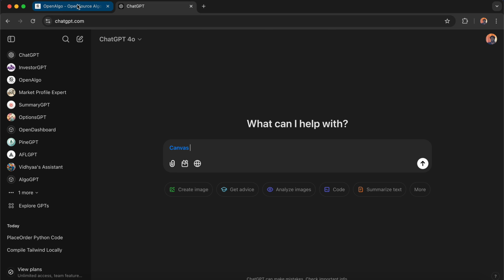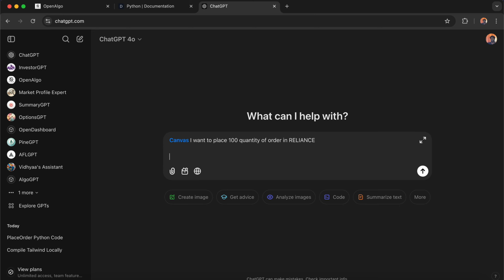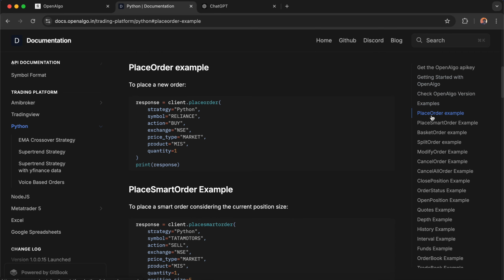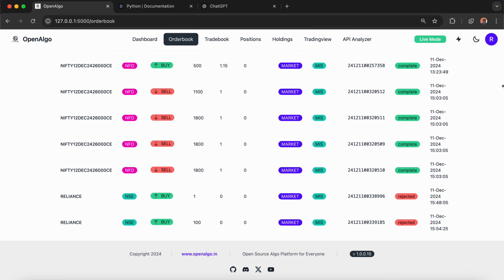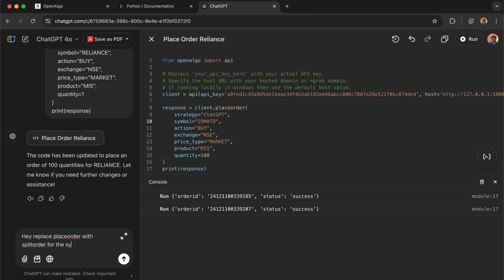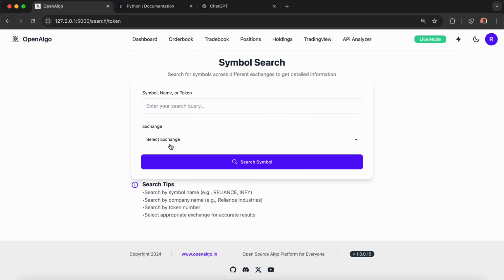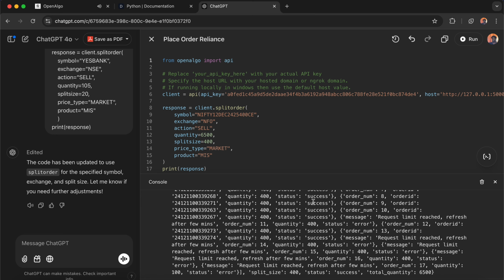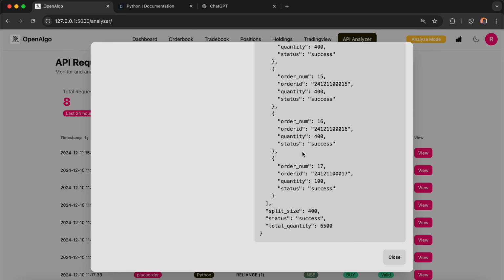Automated Trading with ChatGPT-4o Canvas and OpenAlgo: A Game Changer!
Hey everyone! 👋 In this video, I’m diving into the amazing capabilities of the ChatGPT-4 Canvas model and showing you how traders using OpenAlgo can leverage it for automated trading.

💡 What’s New in ChatGPT-4o Canvas?
It’s not just about writing code anymore—now you can write and execute code directly within the Canvas model! This opens up endless possibilities for traders to streamline their strategies and manage trades efficiently.

1️⃣ Logging into OpenAlgo and accessing the documentation.
2️⃣ Using ChatGPT-4 Canvas to automate tasks like:
 • Placing orders for stocks like Reliance and Zomato.
 • Splitting large orders (e.g., 6,500 quantity split into smaller chunks of 400 each).
 • Managing and monitoring order execution in real-time.
3️⃣ Switching between analyze mode and live execution seamlessly.
4️⃣ Exploring the potential of AI-driven trading strategies.

📈 Whether you’re placing single orders or working with complex strategies, this feature demonstrates how ChatGPT-4 Canvas can revolutionize trading workflows.

🔗 Key Highlights:
 • Automated order placement.
 • Real-time execution and strategy logs.
 • Support for split orders and advanced trading scenarios.

🌐 Stay Ahead in AI-Powered Trading
The future of trading is here, and it’s powered by AI. Watch this demo to see how tools like ChatGPT-4 Canvas are reshaping the way we trade and invest.